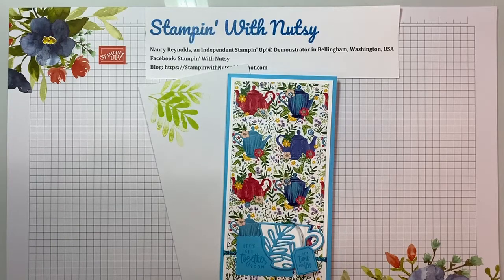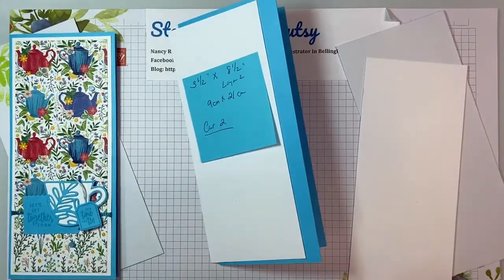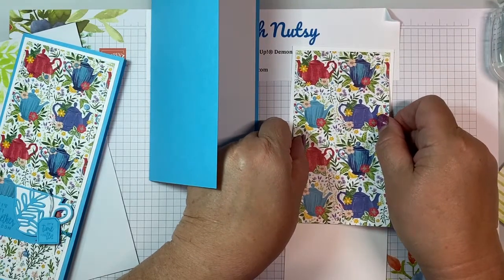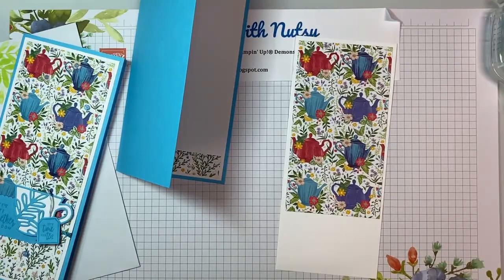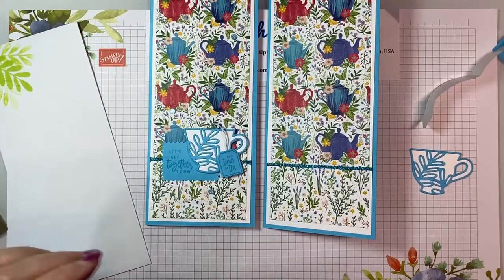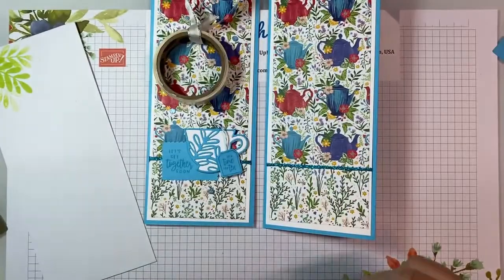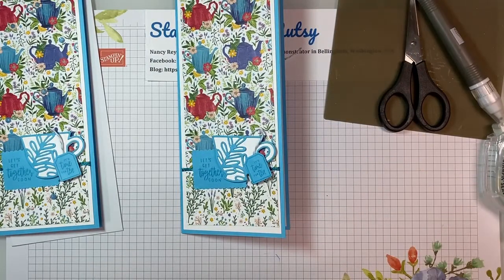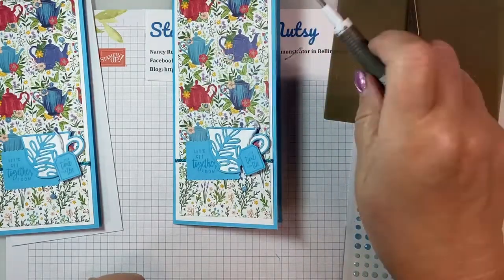Tea Boutique Slim Line Card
Bundle Focus September 2022